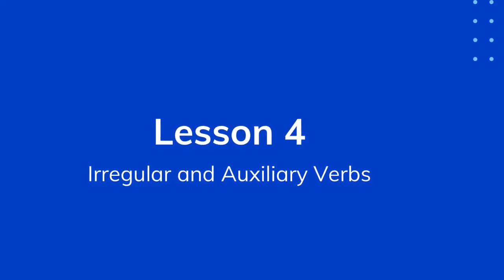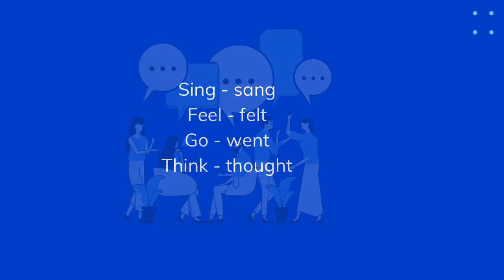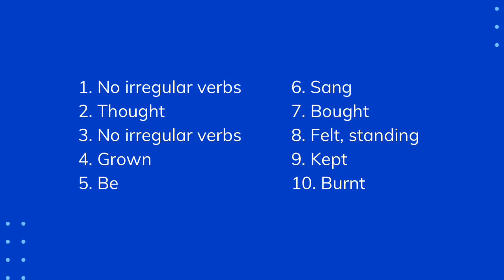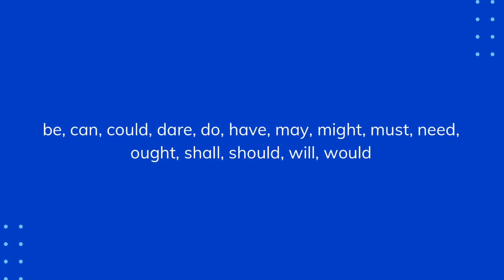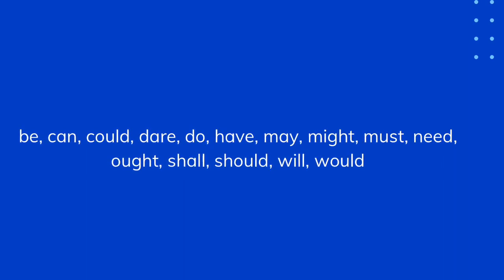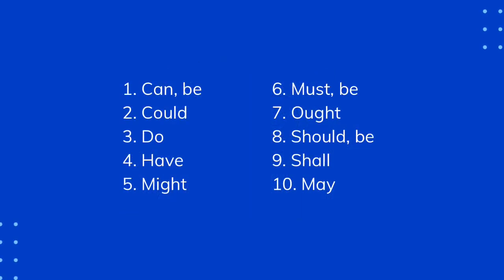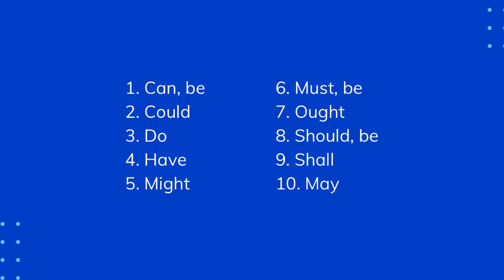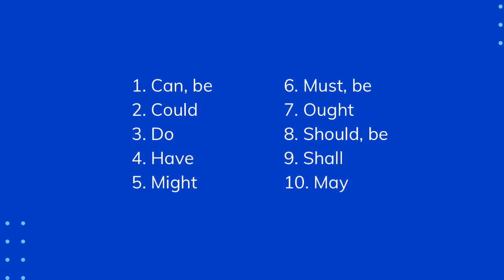Lesson 4 - Intermediate English Irregular and Auxiliary Verbs | Learn English | Aspiration English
Welcome to lesson 4 of the Aspiration English intermediate course.

👌  We are always grateful for your support.